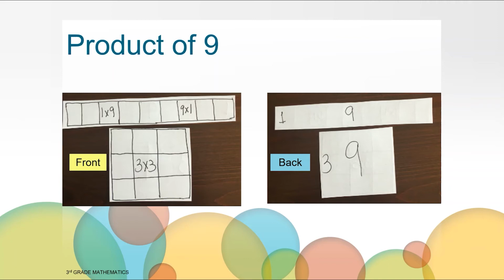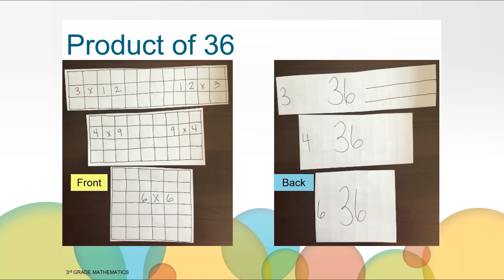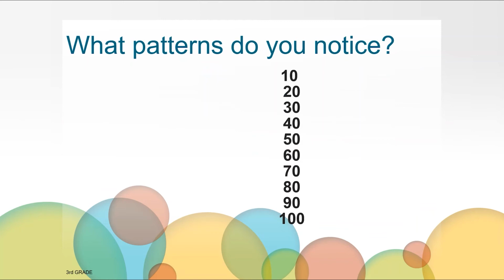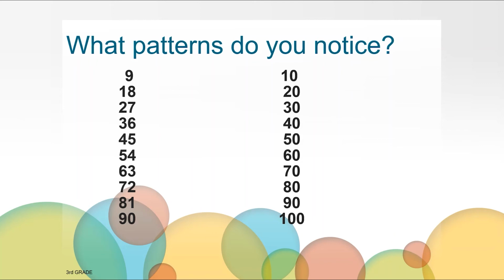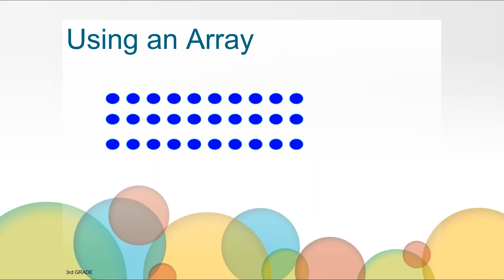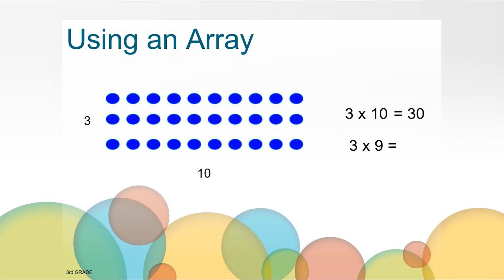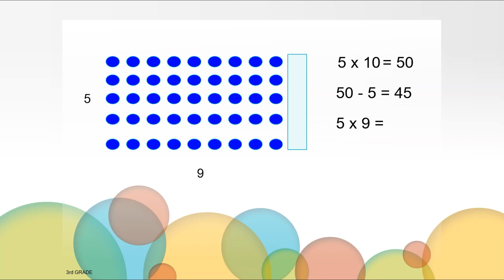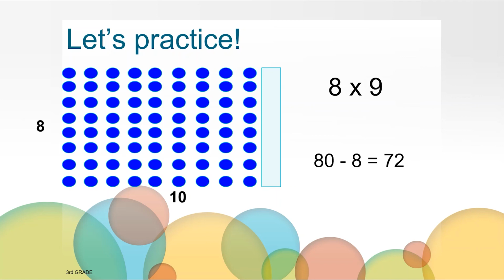Multiplication - The 9s Facts - Math, Grade 3, Unit 9, Video 6